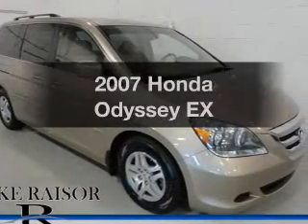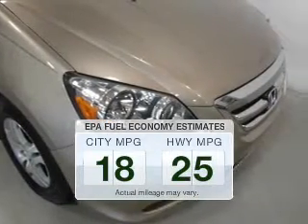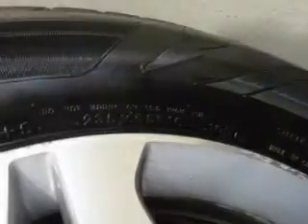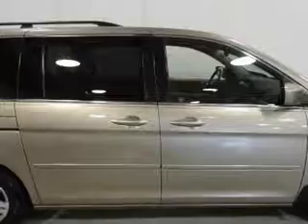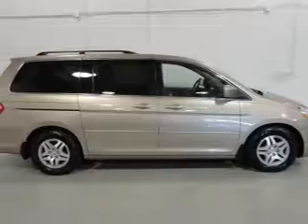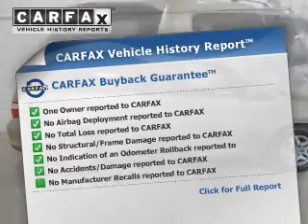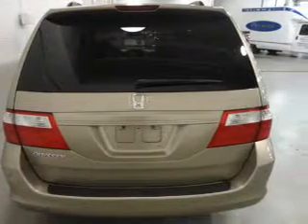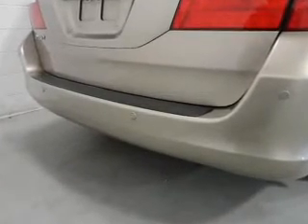2007 Honda Odyssey - Lafayette IN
Year: 2007
Make: Honda
Model: Odyssey
Trim: EX
Engine: 3.5 liter 6 cylinder 24 valve MPFI SOHC
Transmission: 5-Speed Automatic
Color: Desert Rock Metallic
Mileage: 82286
Address:
2051 Sagamore Pkwy. S.